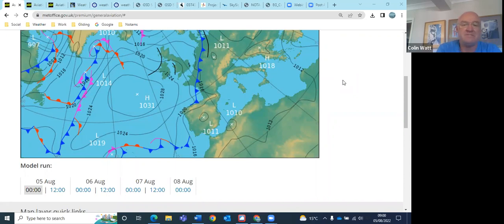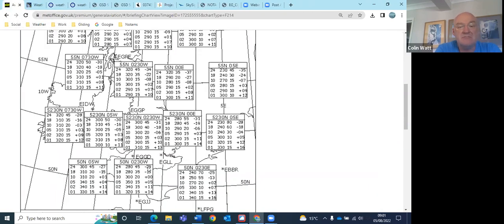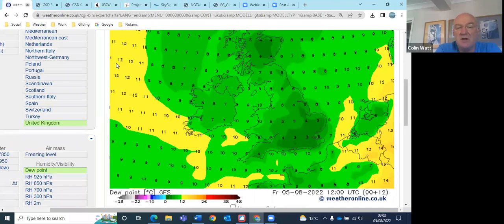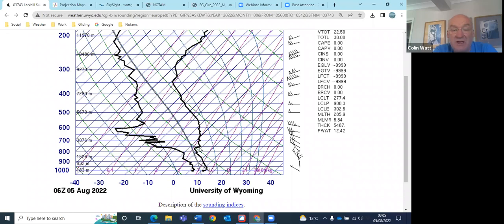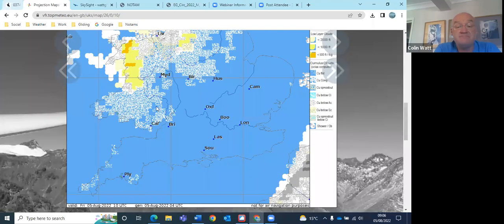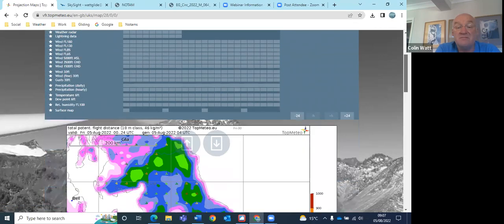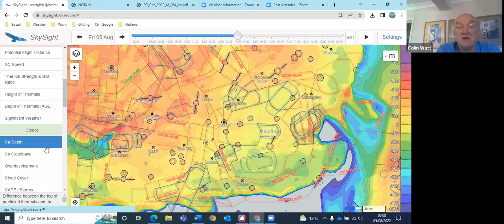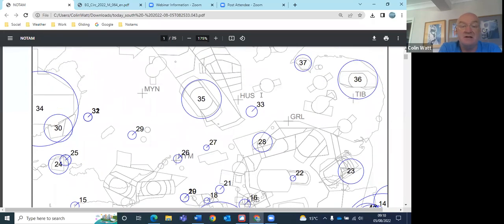Lasham Gliding Daily Flying Briefing on Friday the 5th of August 2022.